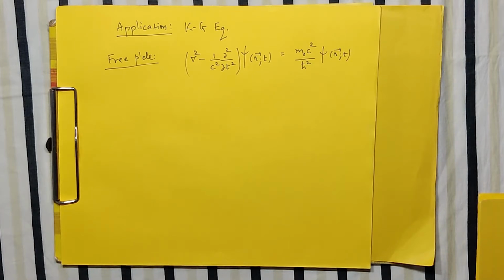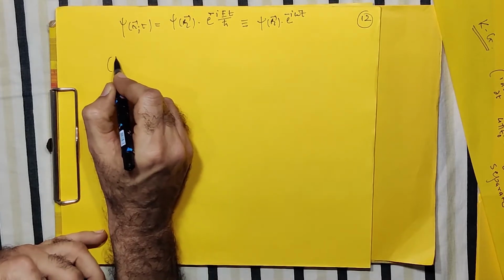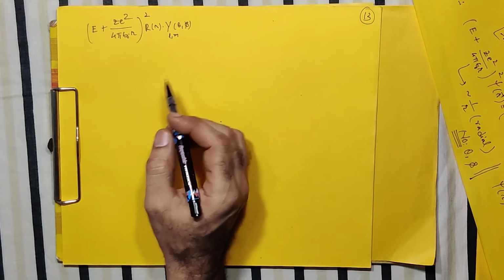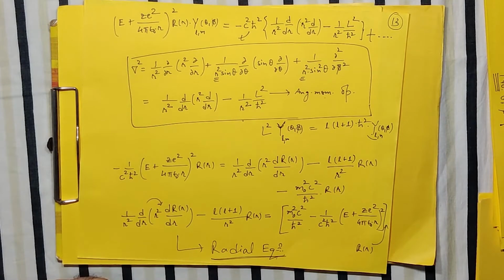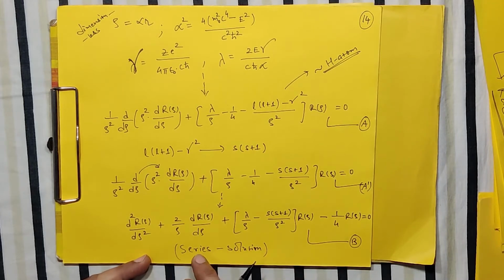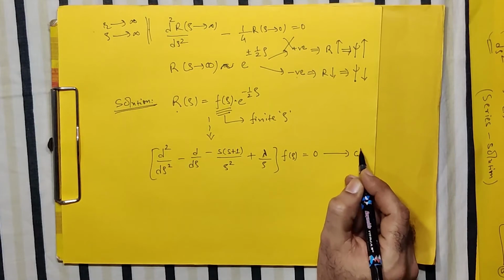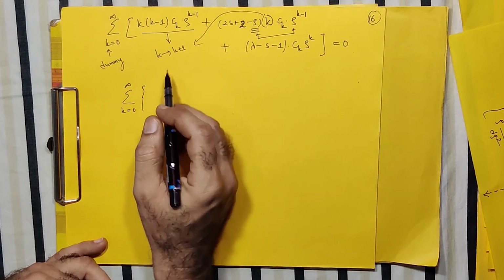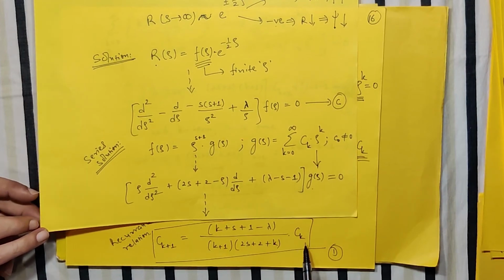Lecture - 4 | Charged Particle in a Coulomb Field: K-G Eq | Part I | Relativistic Quantum Mechanics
In this lecture, we see important application of K-G equation. Energy spectrum of a charged particle placed in a Coulomb potential is obtained. In Part I we apply series solution technique to solve second order linear differentiation equation, and derive recurrence relation.

References:

1.  A Text book of Quantum Mechanics: P. M. Mathews and K. Venkatesan (Tata McGraw Hill, New Delhi)
2.  Modern Quantum Mechanics: J. J. Sakurai (Addison Wesley)
3.  Quantum Mechanics: G. Aruldhas (Second Ed., PHI Learning Pvt. Ltd.)
4.  Lectures on Quantum Field Theory: Ashok Das (World Scientific)
5.  Concepts of Particle Physics Vol. 1: K. Gottfried and V. F. Weisskopf (Oxford University Press)